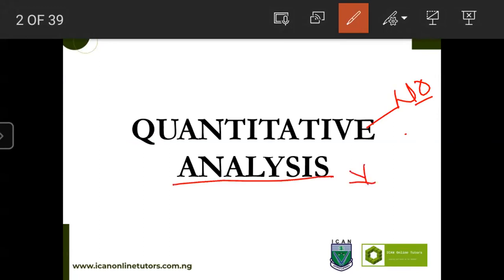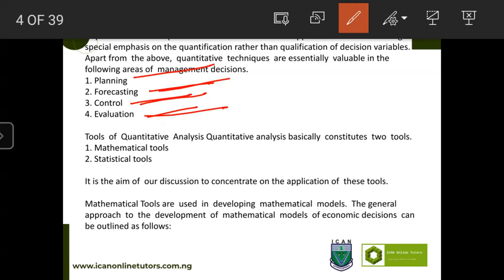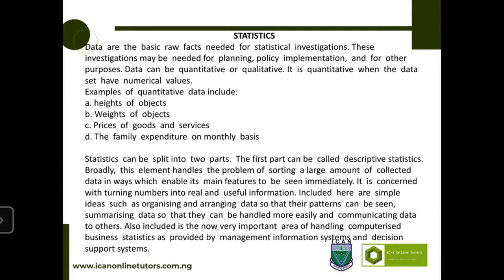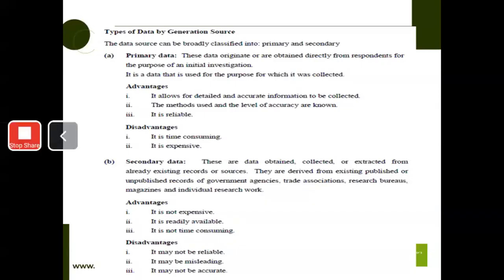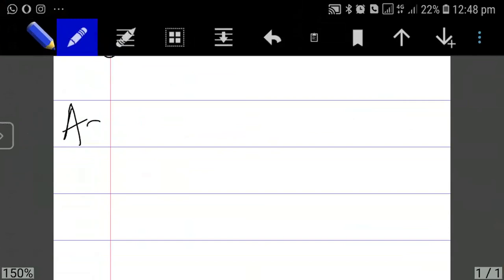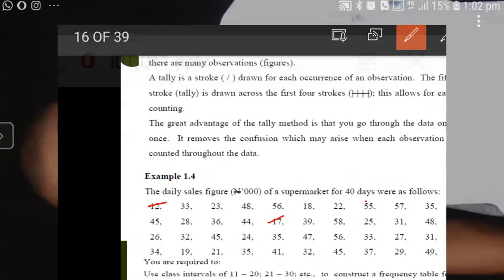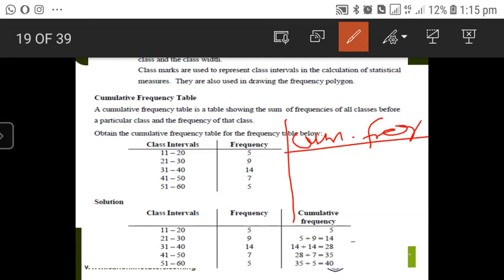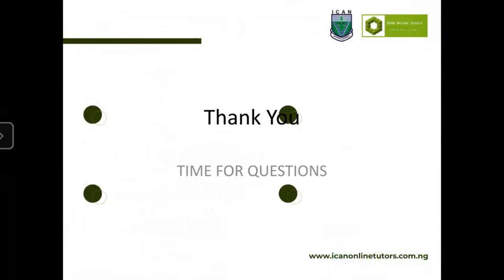QA - Understanding Quantitative Analysis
If you wish to have all the video lectures, kindly register or chat/call admin on 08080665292 or 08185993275.

This is the Quantitative Analysis class for ATS 2. The tutor took comprehensively the topic:  Understanding Quantitative Analysis. In this video lecture, you will learn the meaning of quantitative analysis, classification of data by types, method of collection and the forms of presentation, advantages and disadvantages of sampling techniques, etc.

This video lecture is for those that are preparing for the exams of Accounting Technician Scheme West Africa and it is relevant to those in ATS 2. Also, the video lectures can be used by undergraduate students in universities, polytechnics, and other higher institutions.